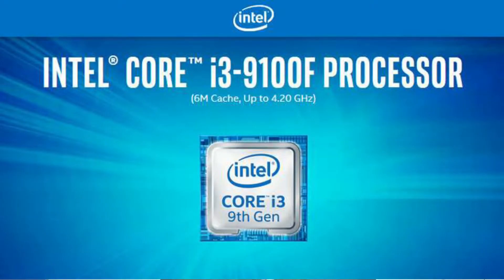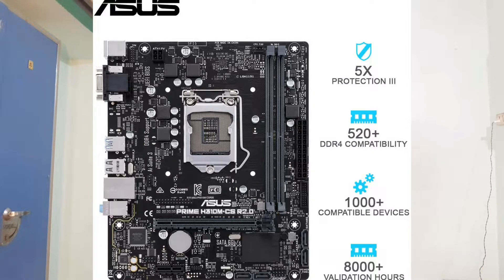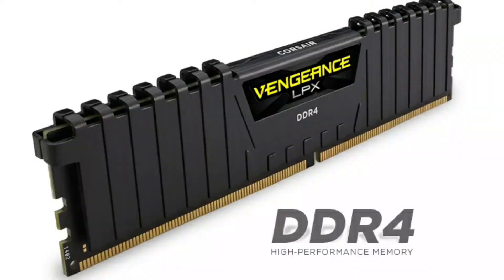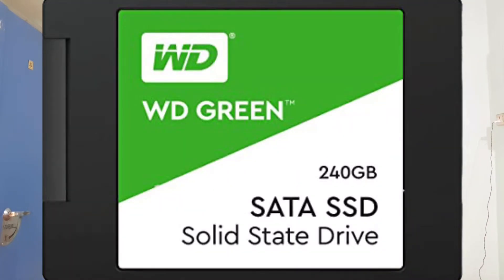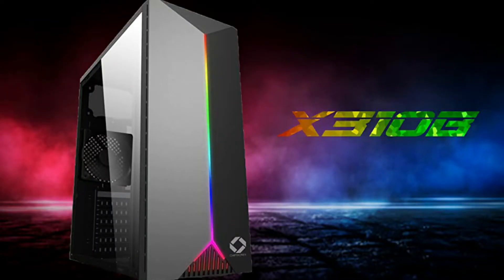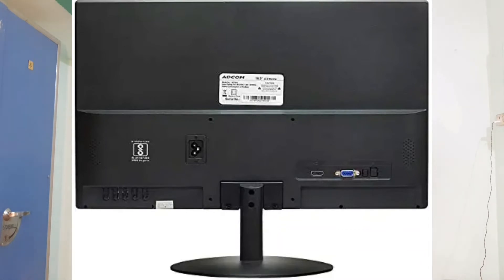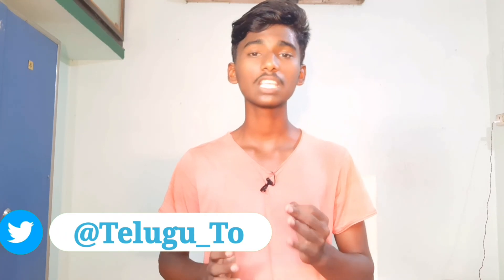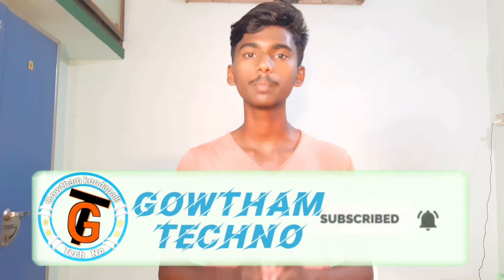RS.25000 Professional PC build in Telugu | Under 25k Budget gaming PC build India | Gowtham techno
PC parts links:-

1. Processor

2. Motherboard

3. Ram

4. Hdd

5. Ssd

6. Smps

7. Pc cabinet

8. Monitor

9. Keyboard and mouse

Topic cover :-
1. Pc build under 25000 in Telugu
2. Pc build under 25000 in india
3. Pc build under 25k in Telugu
4. Pc build 2020 in telugu
5. Best desktop pc for students 2020 telugu
6. Best budget pc for programing telugu
7. RS.25000 Professional PC build in Telugu
8. Under 25k Budget gaming PC build India

Hello guys!!

I'm Gowtham Kumar Kondapalii Youtuber "Gowtham TechNo". In our channel we deal with technology tips, mobile informative videos, mobile, and gadget unboxing, interesting topics, online money earning websites, apps & lot's more things. Thank you for visiting. Keep rocking.

Follow us;

Intro credit;

Artist credit;